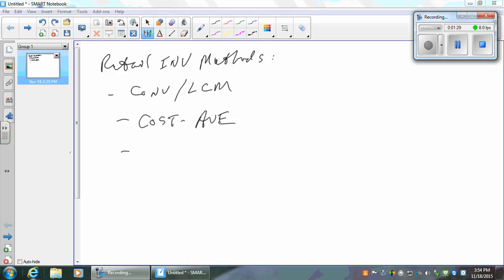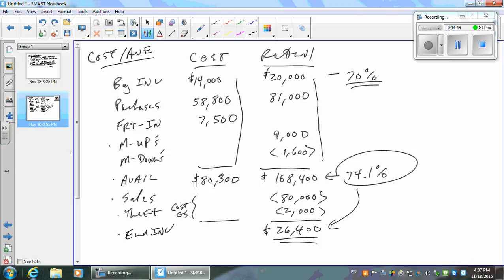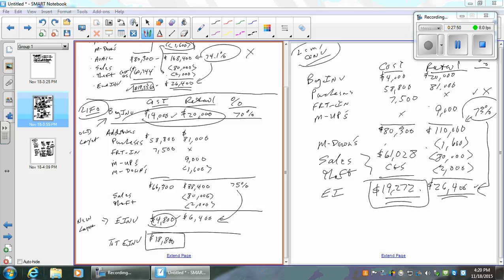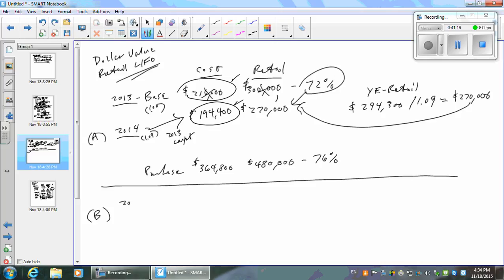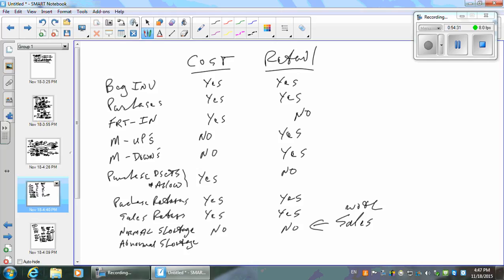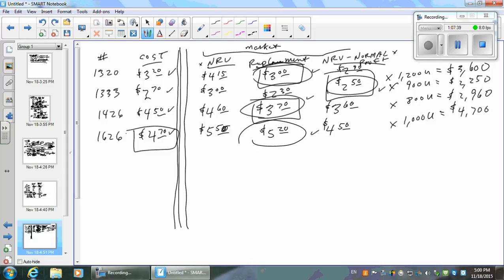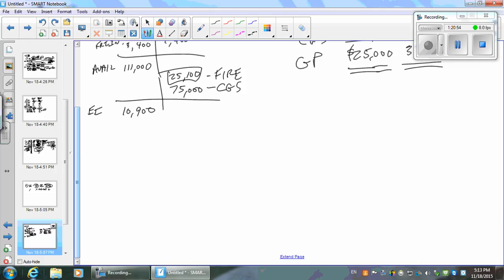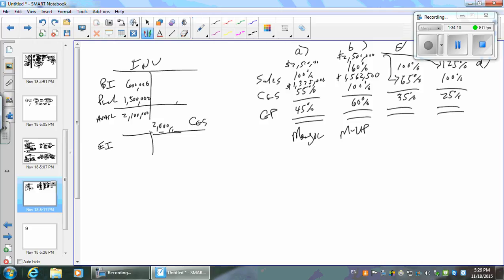November18 0527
Description